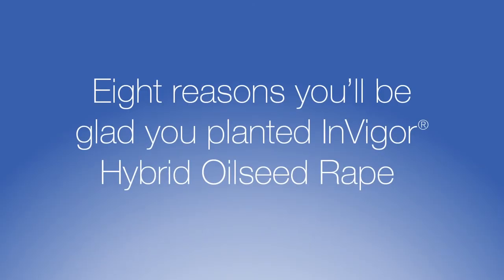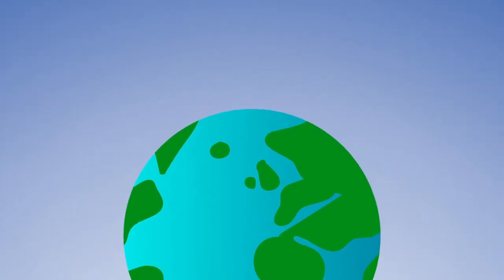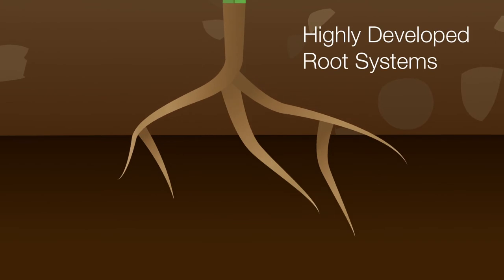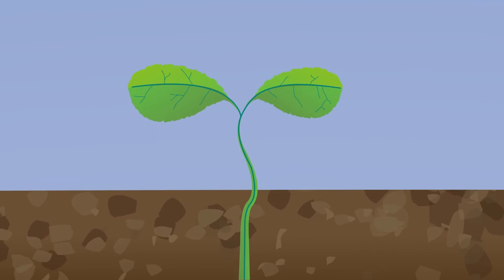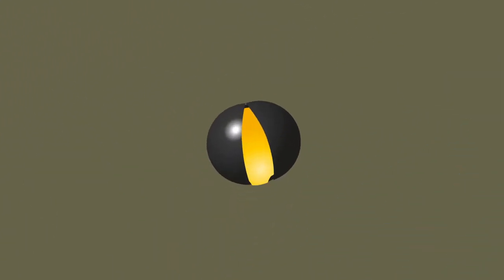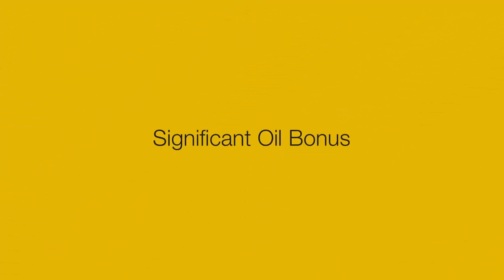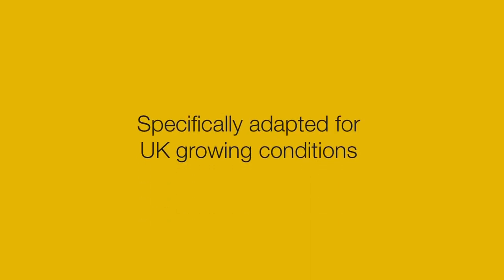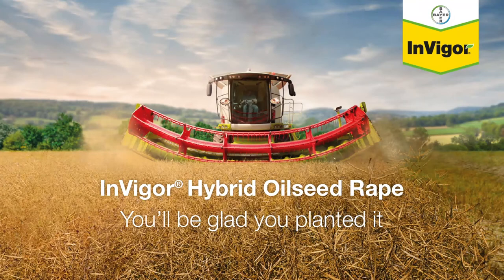8 reasons to grow InVigor hybrid oilseed rape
Discover how InVigor hybrids can help to address some of the challenges of establishing and growing winter oilseed rape